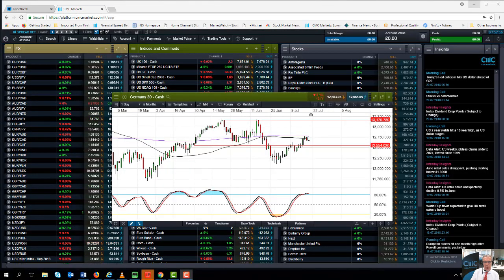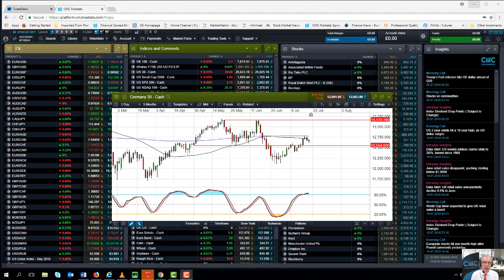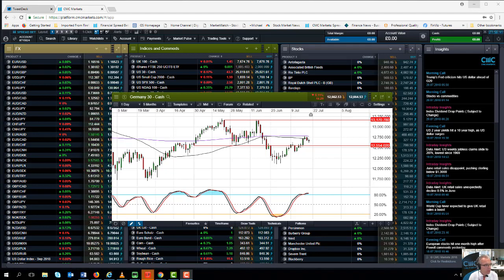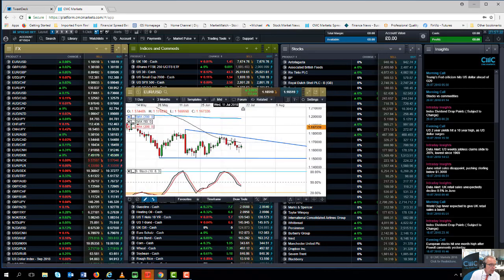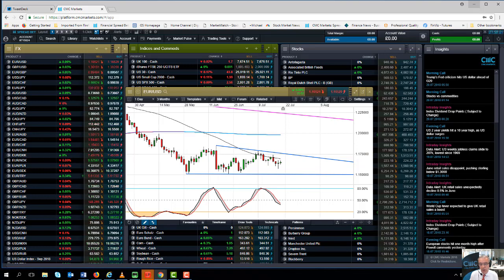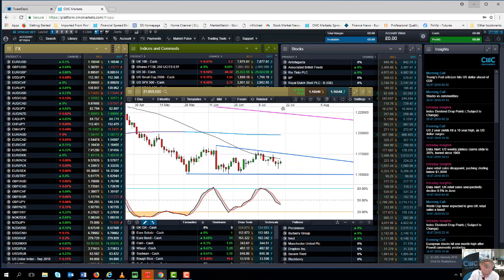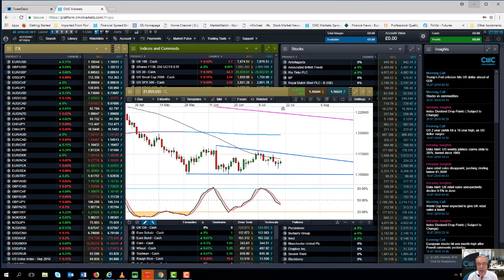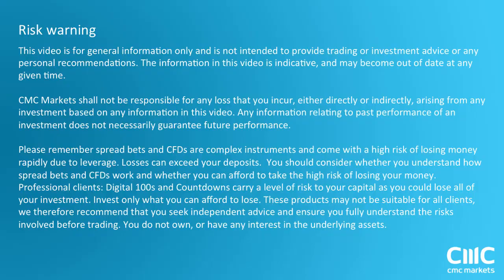ECB in focus as Trump meets Juncker - 20 July 2018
Chief Market Analyst Michael Hewson looks ahead to next week's ECB rate decision, the meeting between President Trump and Jean-Claude Juncker, as well as key levels on the DAX and EUR/USD.

Trade a huge range of financial markets, including forex, indices, commodities, shares and treasuries.